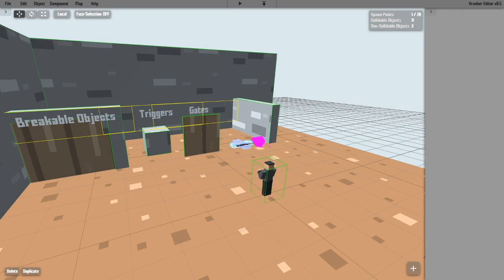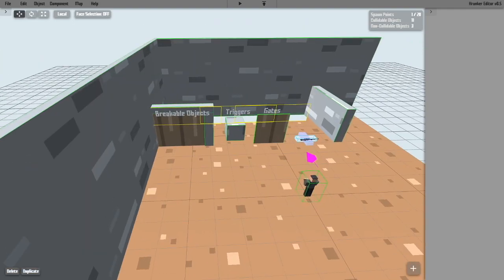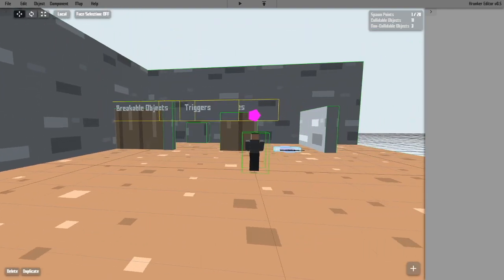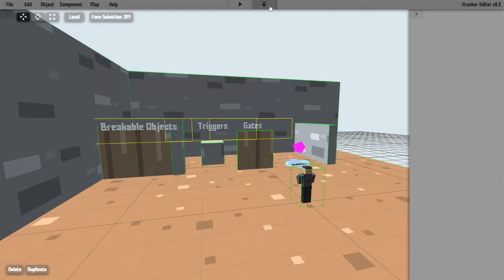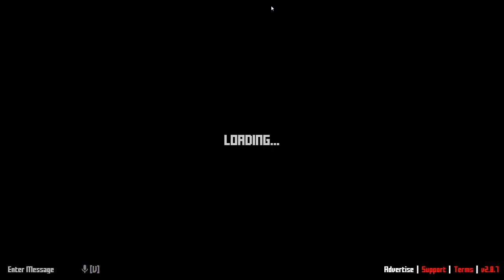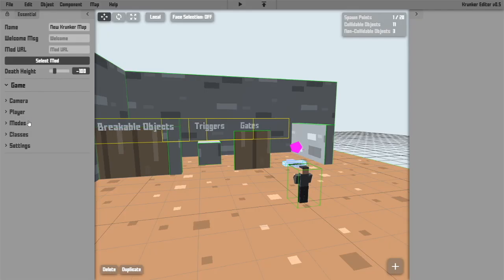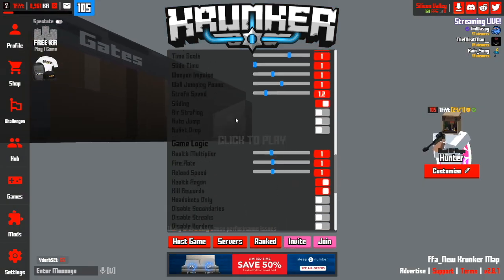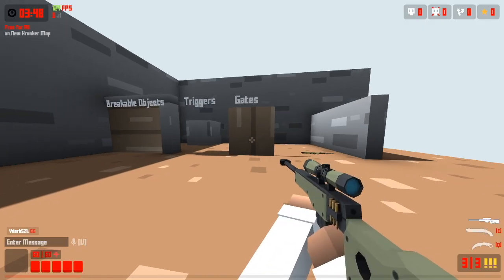Krunker Map Editor Tutorial | Testing and Hosting